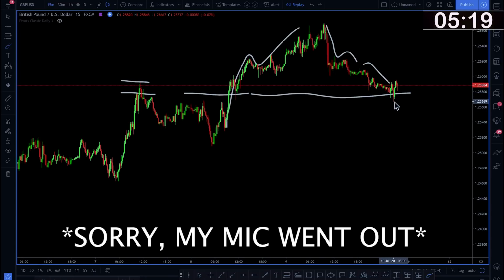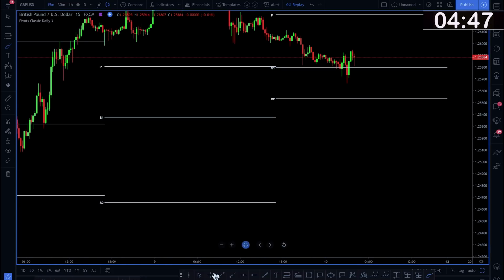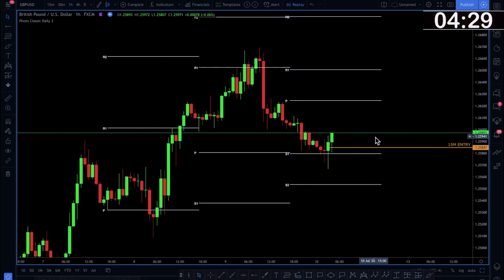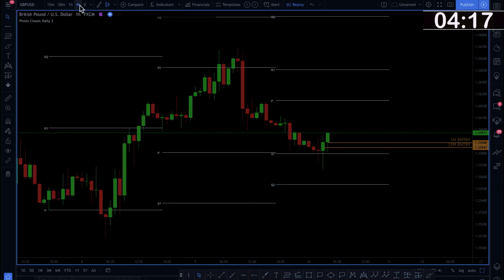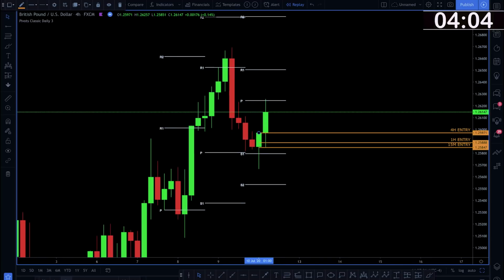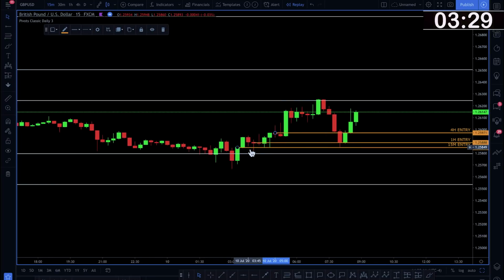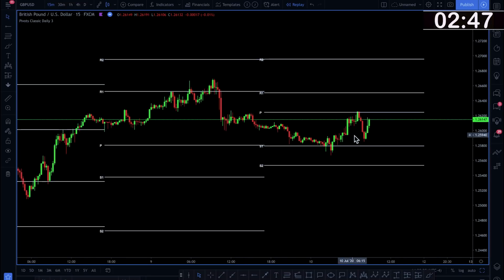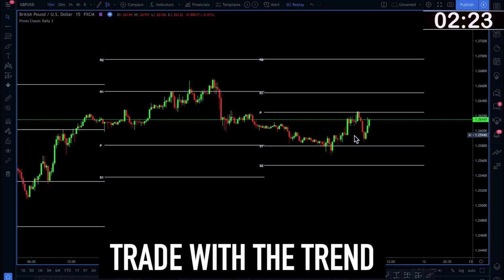Best Time Frame For Pivot Points - Forex In 10 Min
Best Time Frame To Use Pivot Points - Forex In 10 Min

In this video Jay Wayne will show you how to use pivot points and the best time frame for scalping and day trading. Enjoy

ECN Account.

-OR-

Micro Account.